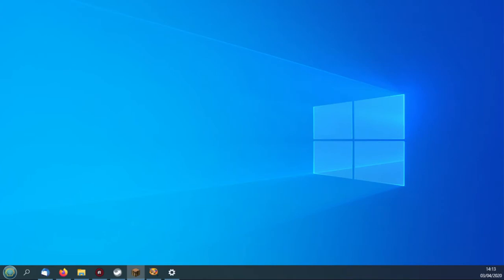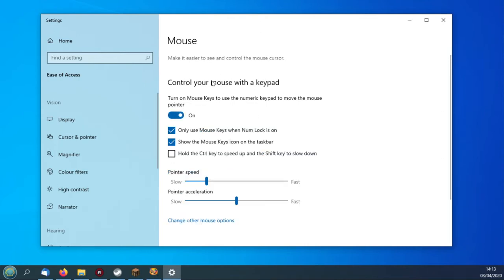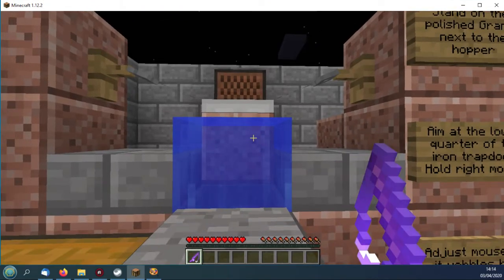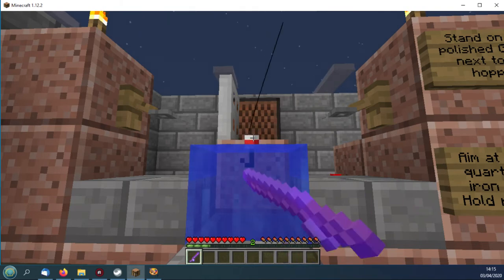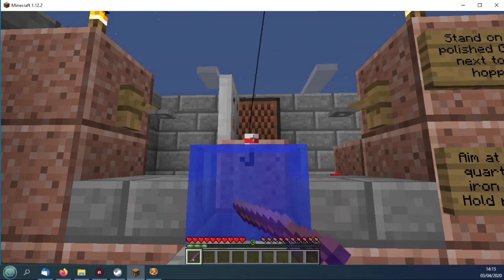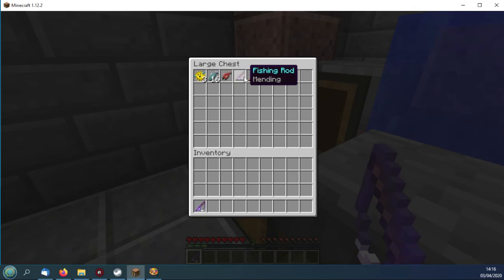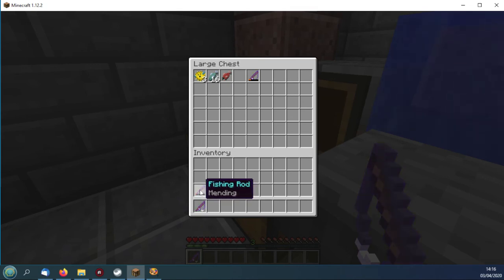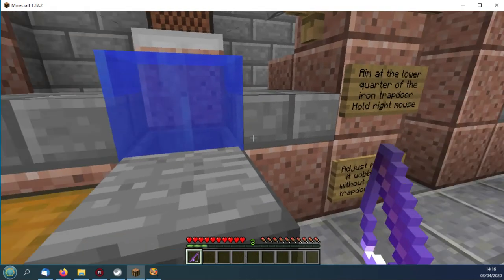How to setup Minecraft AFK fishing with Windows Accessibility settings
You will find a lot of Minecraft Fish Farm tutorials, going on about AFK (What is that?) and no mention of how it actually works.
If you are on Windows, you can use Mousekeys settings to run it for as long as you like

Oh.. AFK is "Away From Keyboard". Perhaps is should be AFKAM (Away From Keyboard And Mouse)?